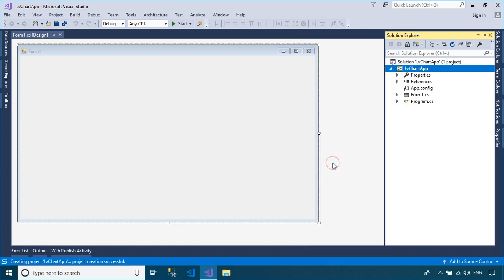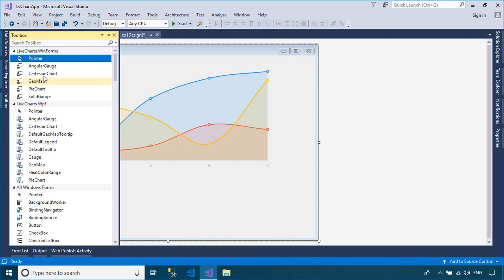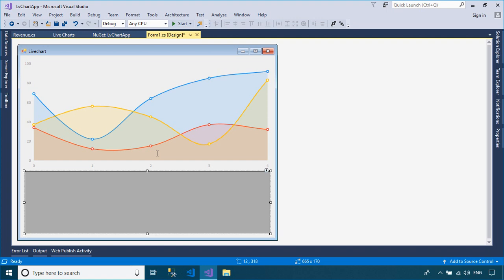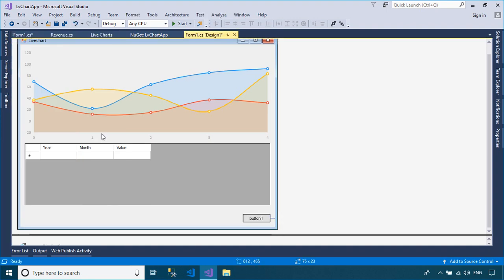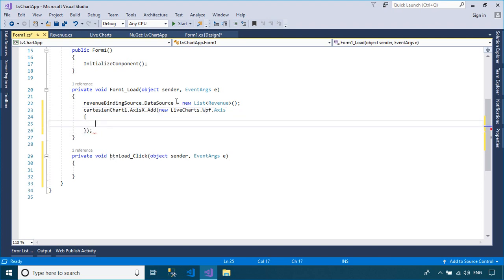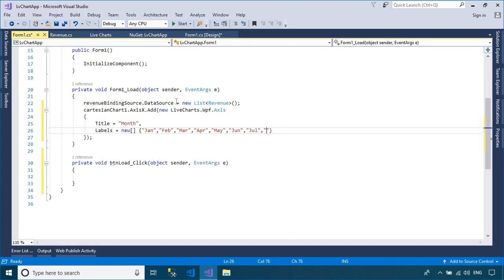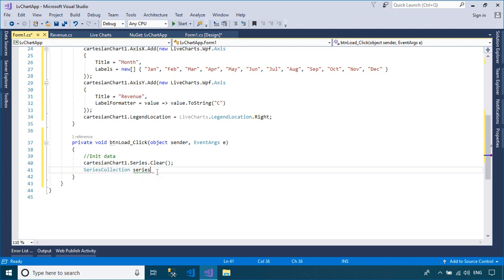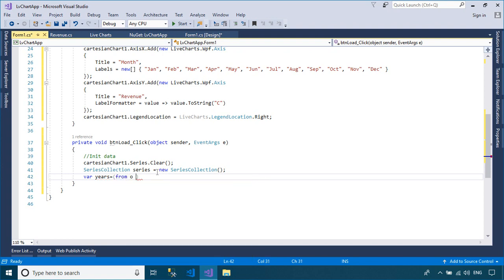C# Charts and Graphs in Windows Forms using LiveCharts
Learn how to use CartesianChart with the LiveCharts control in a C# Windows Forms application.

LiveCharts is a simple, flexible, and powerful data visualization library for .NET, allowing you to create interactive and dynamic charts with ease.

The CartesianChart class lets you plot series using a Cartesian coordinate system, where each point is a pair of values (X, Y). In simple terms, Y is the value you provide, and X is the index of that value in the array.

In this tutorial, you will learn:

How to use LiveCharts in C#

Working with free and open-source C# chart libraries

Creating WPF charts and WinForms charts

Using LiveCharts CartesianChart for interactive data visualization

Adding chart titles and customizing charts

Practical LiveCharts examples in C#

Perfect for developers looking for free chart controls in C#, including Cartesian charts, WinForms charts, and WPF charts.